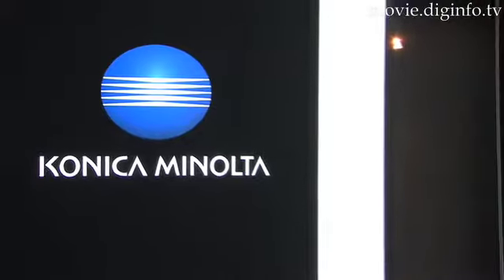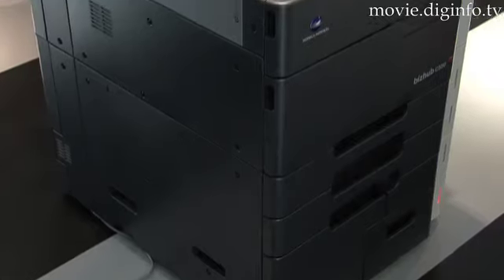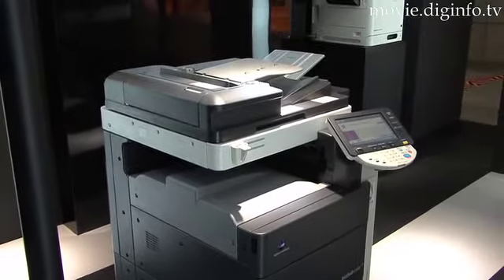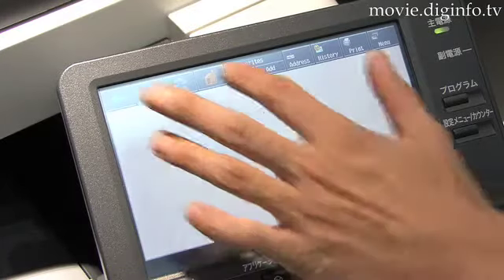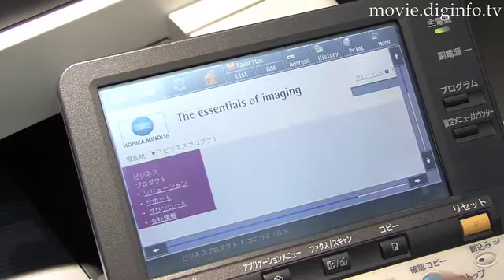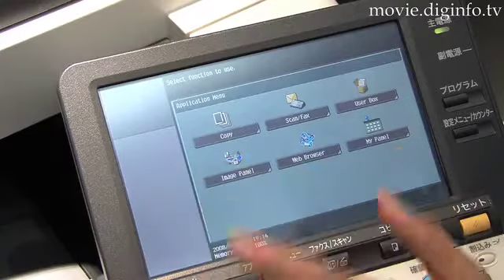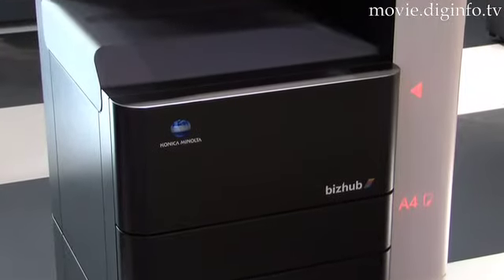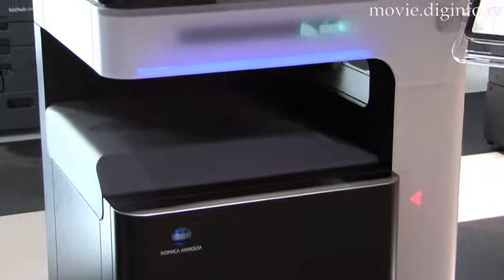Konica Minolta bizhub design concept : DigInfo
At the Good Design Award Expo 2008, Konica Minolta displayed their range of bizhub copiers. The C550 is a combination copier, printer, fax and scanner with Scan to FTP, Scan to E-mail, and TWAIN Scan functions. Featuring an 8.5 inch LCD control panel, an integrated web browser can be accessed via the control panel and documents can be printed directly from the web. The copier can scan up to 70 pages per minute, color print 45 pages per minute, and also features biometric and other forms of user authentication. Konica Minolta also displayed the concept model which is the basis of their current design philosophy.